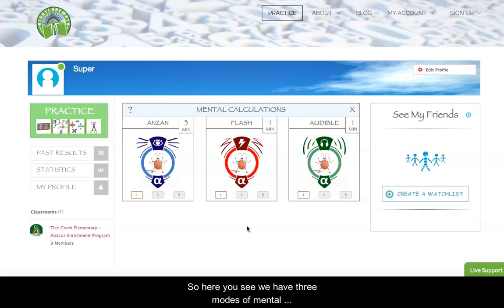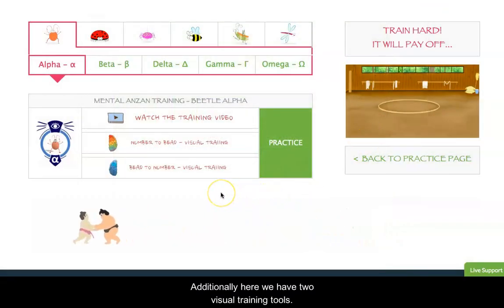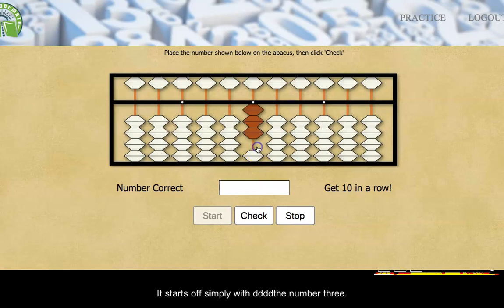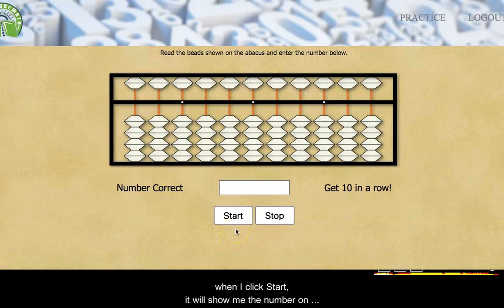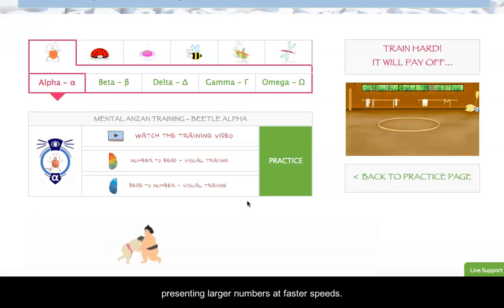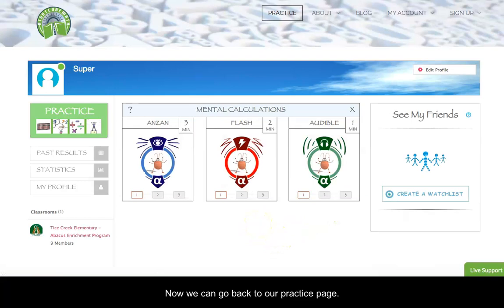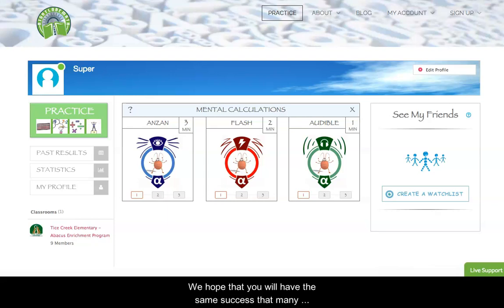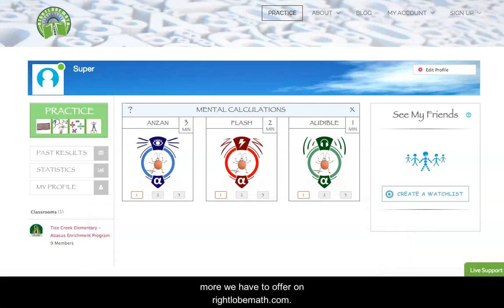Abacus Get Started 2 - Introduction To Mental Math Online Learning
This is a short introduction on how to get started practicing mental math online. No books, no costly classes. Master all addition and subtraction in 6 simple soroban skills for FREE, or learn all the advanced levels and mental calculations for just $29 per year.
Below is the transcription of this video.

Hi Terry again and welcome back to the second webcast in our short series on how to get started training on rightlobemath.com. In this video we're going to introduce a second training module, mental calculation.

We've put together a comprehensive mental training program that is completely integrated with our soroban training program. The approach to mental training is to teach students to visualize processing numbers in their head simply by forming a mental image of the abacus. So there will be no difference between moving beads on a physical abacus versus a mental abacus.

The science of visualization is quite simple. First, students work with the physical abacus and over a short period of time begin to form images of the same bead movements in their head.

As students work through our abacus math program they will first complete a soroban level and then begin practice visualizing the same movements in the mental training program. Training in both soroban and mental calculation in parallel has proven to achieve the fastest learning results.

As a student advances to higher soroban levels it turns out that mental training is needed to build sufficient speed as they process larger and larger numbers. We have spent years developing a highly effective mental training program. With your $29 a year subscription you have complete access to all of our mental training program. We think we've put together a uniquely integrated math program proven to work with just a little dedication and consistent practice.

There are no tricks or special strategies to help students perform mental calculation. Learning to visualize calculations our students will build a significant mental math skill they will use for the rest of their lives. Our mental training program utilizes science by engaging multiple senses such as touch, sight, and hearing for efficient deep learning. So let's go ahead and take a look at the rightlobemath.com mental training program and how to get started.

Okay now that we have logged back into rightlobemath.com we're at our main practice page. Here on the main practice page we're going to jump into the mental calculation module. As I mentioned in the previous video the soroban training and mental calculation training will go hand-in-hand. Users will work across both of these modules simultaneously as they work through the program.

Once users complete the beetle level of a soroban training, they have access to the beetle level of mental calculation training. The reason for this is we want students to first practice the bead movements on the physical abacus to begin forming mental images of the same movements before attempting to practice them in mental calculation. This structure will continue all the way through the program throughout the higher levels. Students can work in parallel across both of these training modules.

Here you see we have three modes of mental training which are anzan, flash and audibles. Let's go ahead and jump in anzan. Like always first we will train before we practice.

As usual we have a short training video that we will watch.

On the results page, we can see a summary of how we did.

Now we can go back to our practice page. As a reminder the program requires students to pass three quizzes for for each mode of mental training before advancing to the next level.

Okay so there you have the rightlobemath.com mental training program. We hope that you will have the same success that many of our users have had and continue to have. We think the mental calculation program is comprehensive and with a little dedication and practice you will achieve the same results.